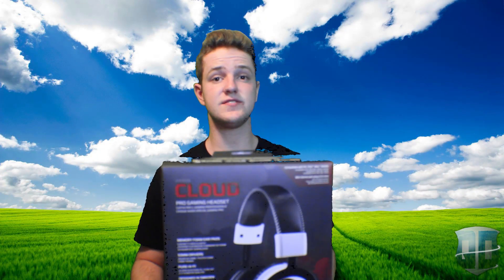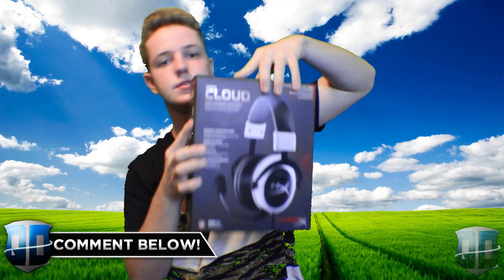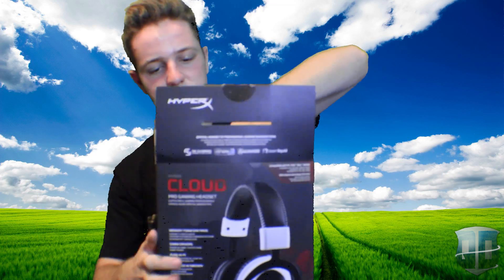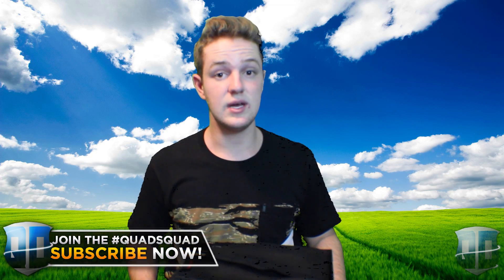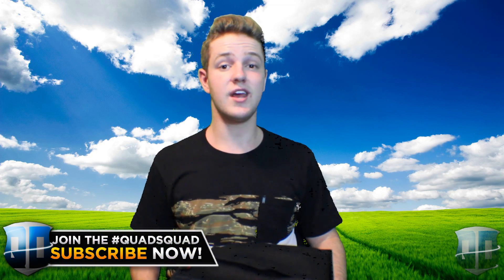HyperX Cloud Headset Unboxing & Review!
Track Name: OVERWERK - House (feat. Nick Nikon)

- Caleb/Quadmft

HyperX Cloud
Cloud Headset
Cloud Headset Review
Cloud Headset Unboxing
HyperX Headset Unboxing